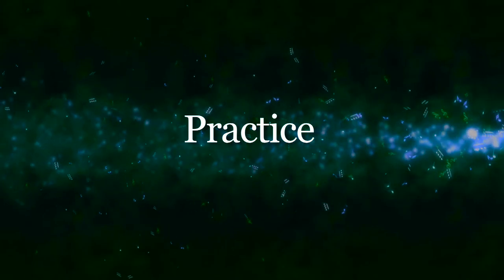Life Skills: How To Train Your Voice